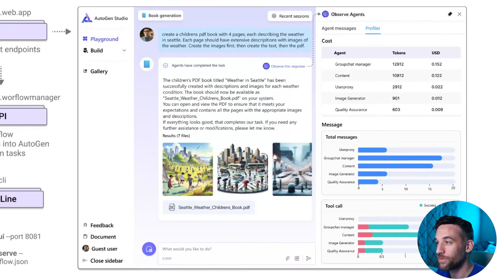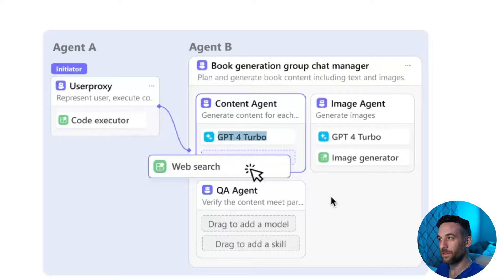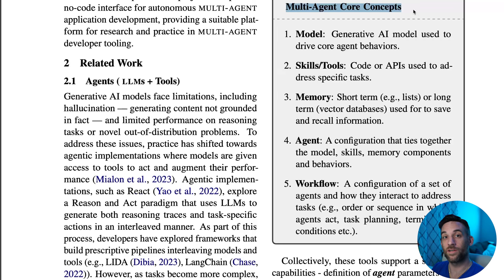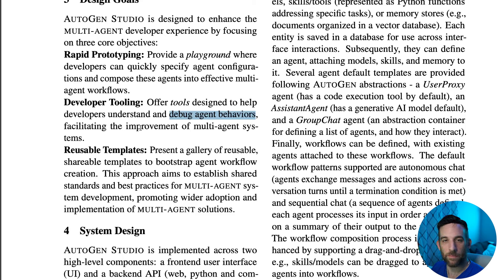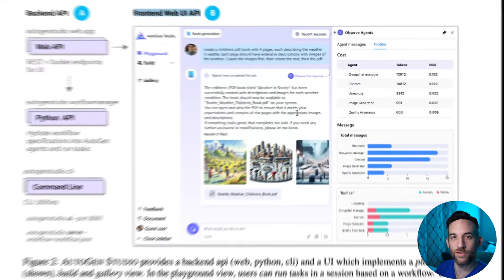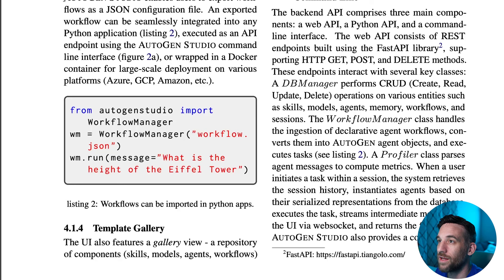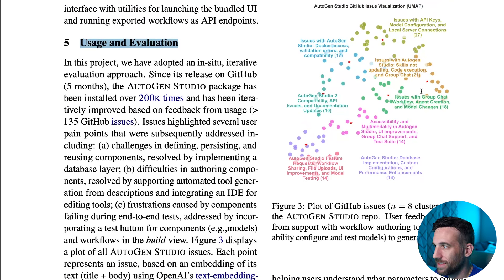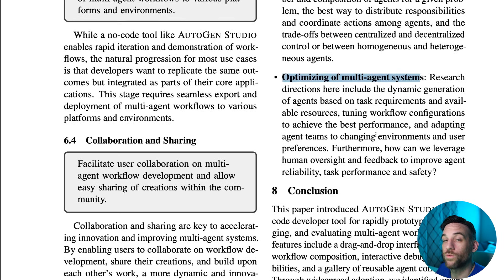New AUTOGEN 3.0 Update | Amazing UI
This is an update to the paper for AutoGen Studio 3.0.  It looks absolutely amazing, let's check it out together.